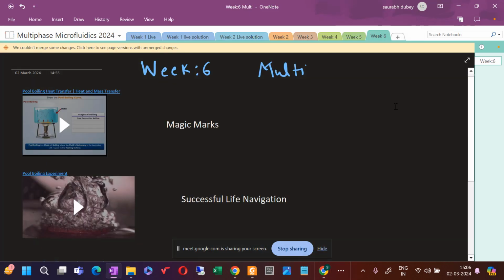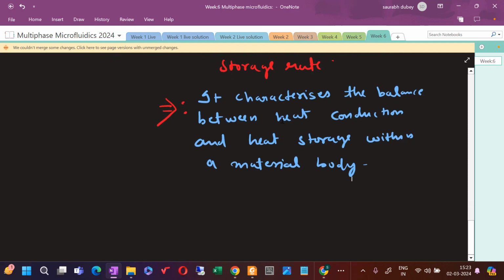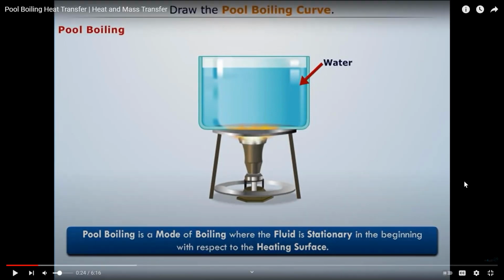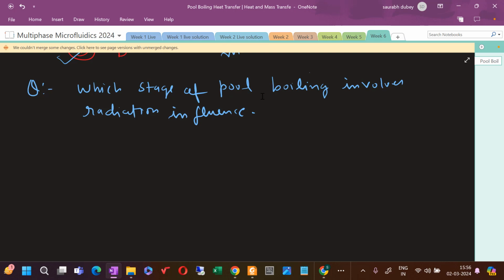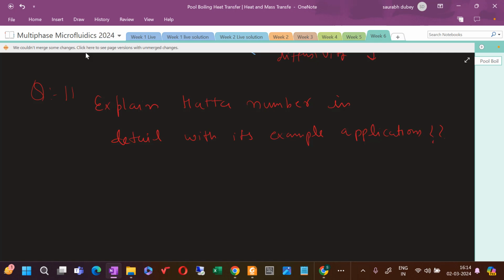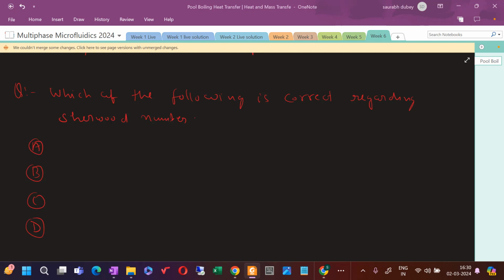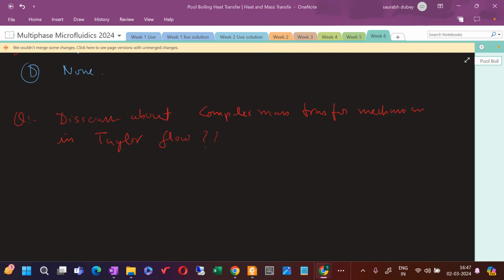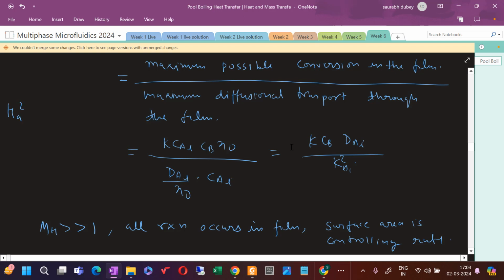Multiphase Microfluidics 2024 Week 6 Live session 02.03.2024